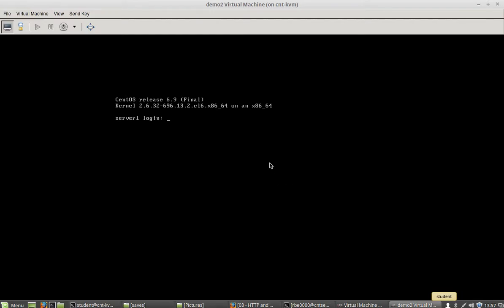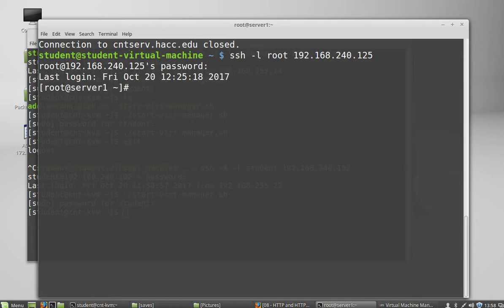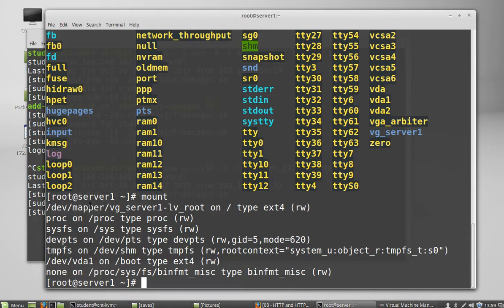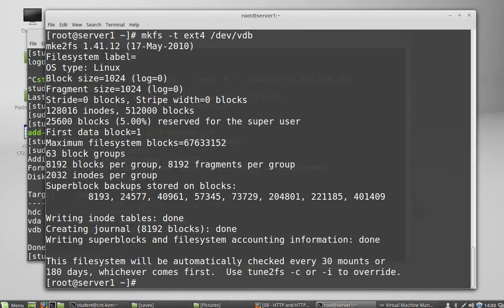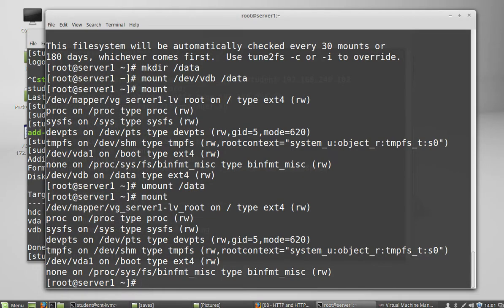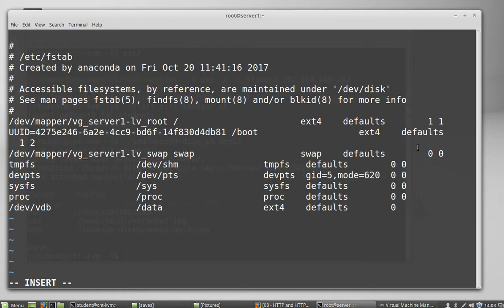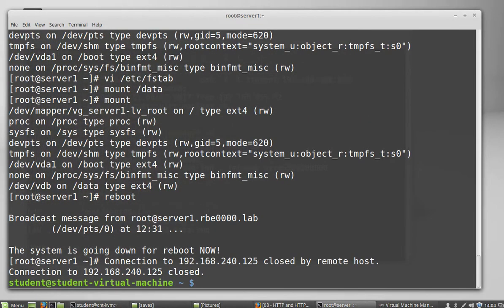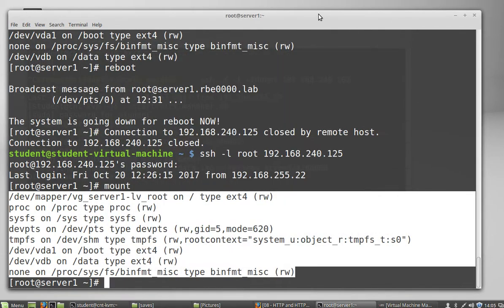Adding your second disk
How to add a second disk, create a file system and have it mount at boot time.